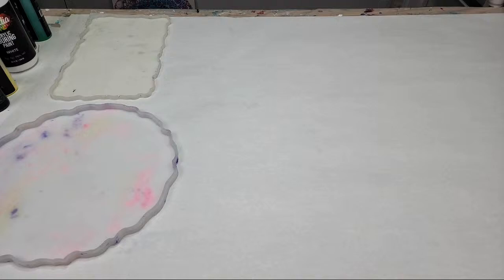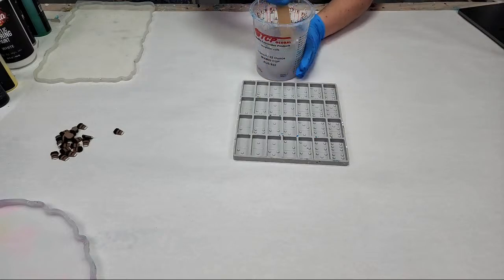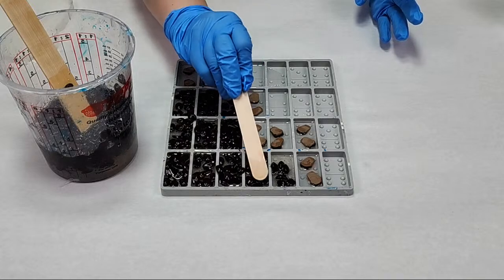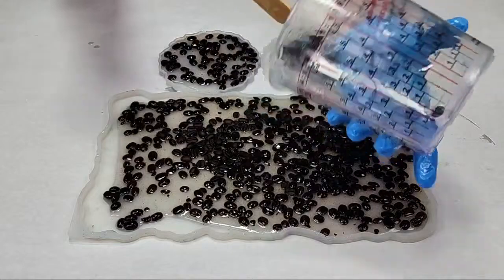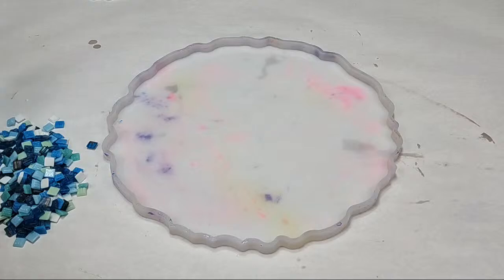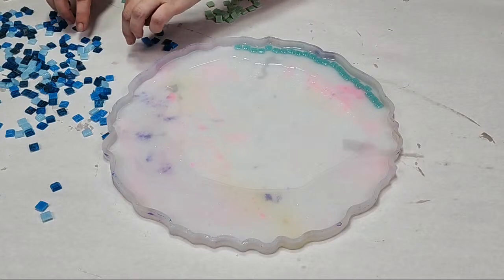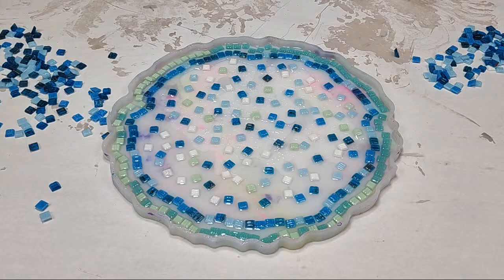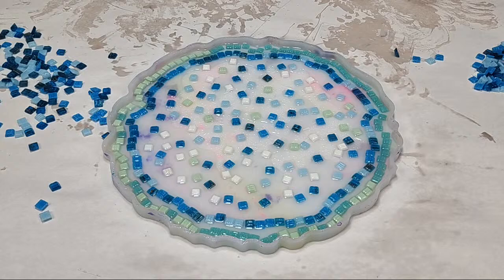Mixed Media Girl is live!